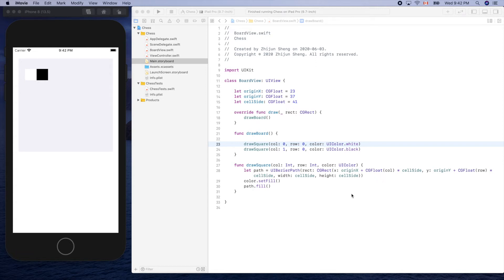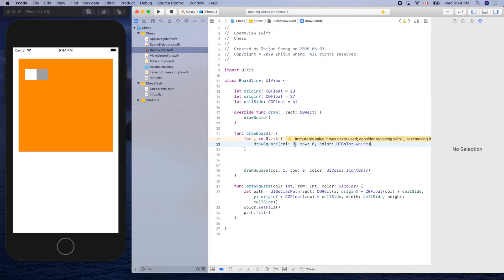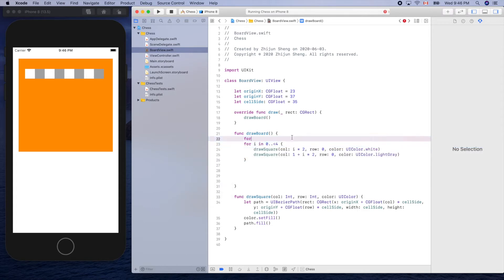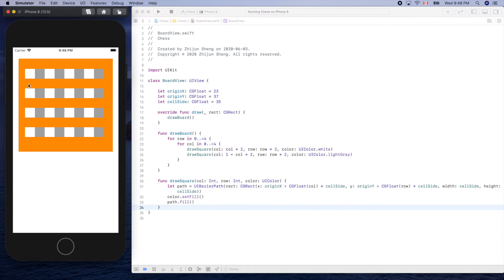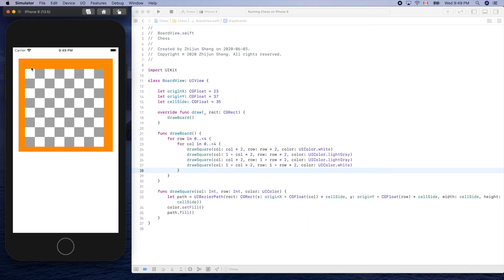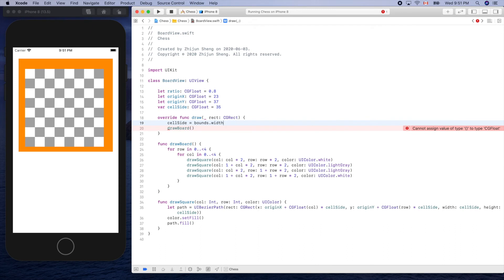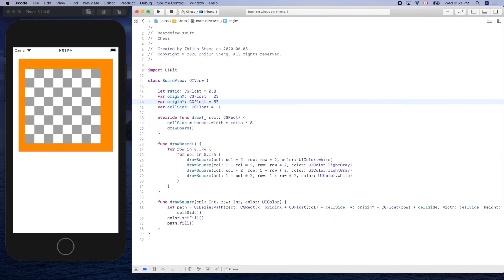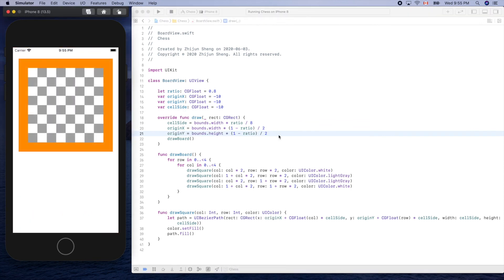Swift Chess 2 | Drawing the chess board for any screen size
We use a simple algorithm to centre our chess board on the containing yellow view and let our fit different screen sizes. Here is the corresponding tutorial on Medium